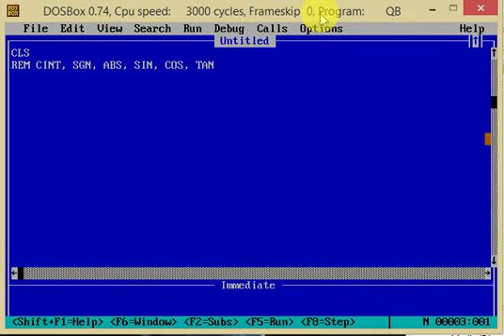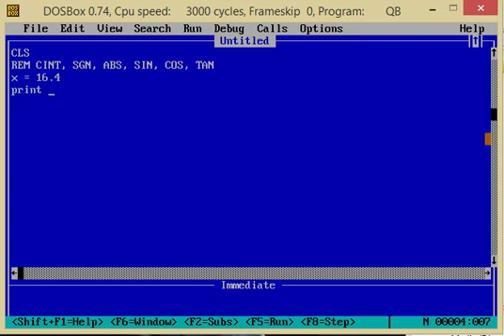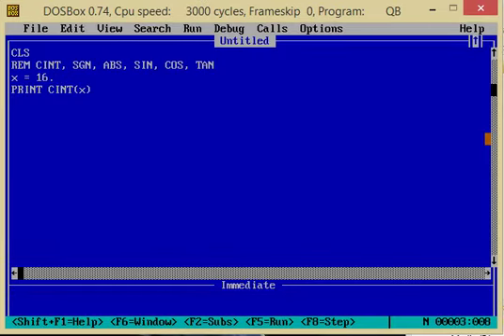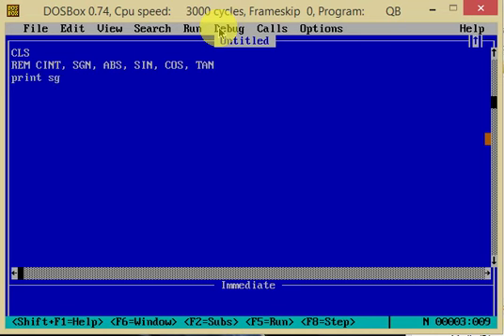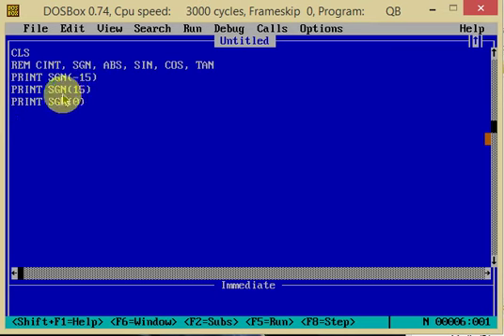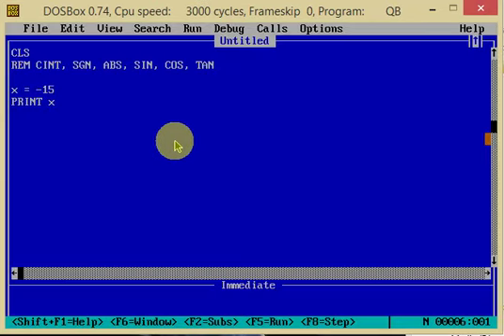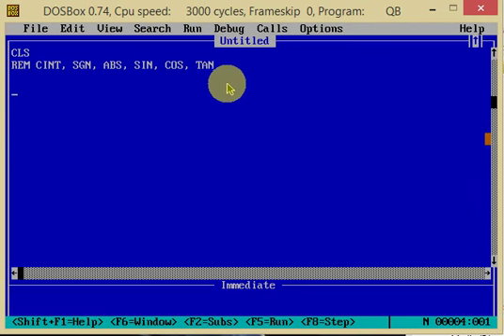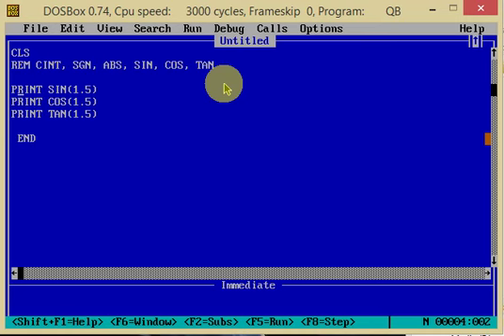19 Library Functions CINT, SGN, ABS, SIN, COS, TAN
Welcome to Technical School
About Mathematical Library Function of QBASIC Programming for beginners,
CINT, SGN, ABS, SIN, COS, TAN Function

also you can learn QBASIC Programming Language